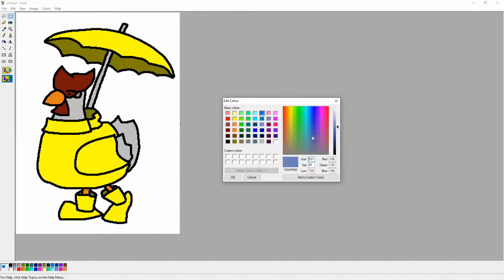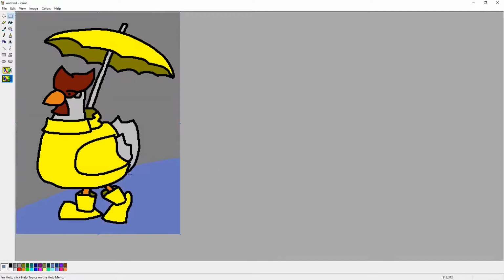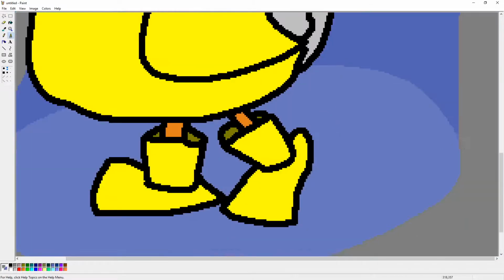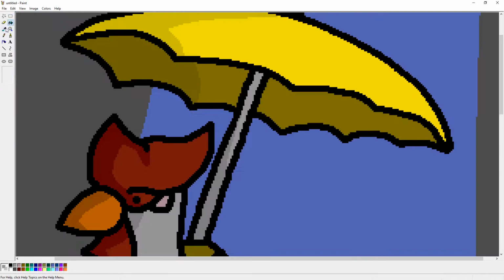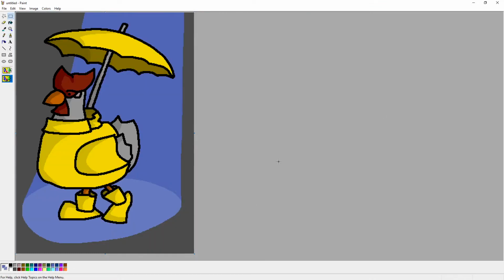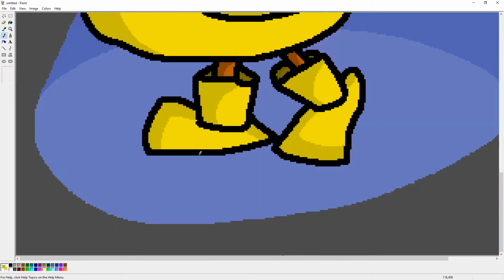Chicken Maker Draws a Chicken (Umbrella)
Here's last month's video.